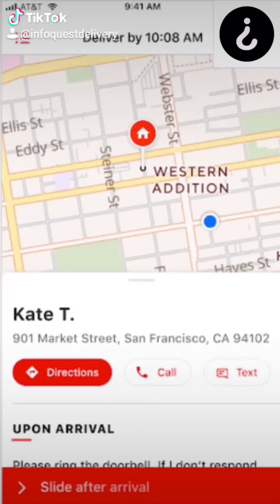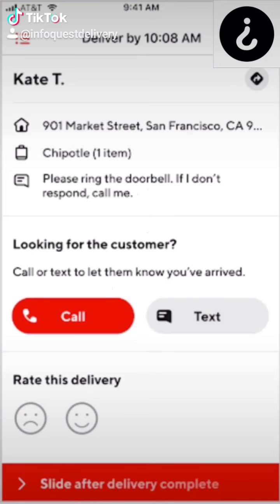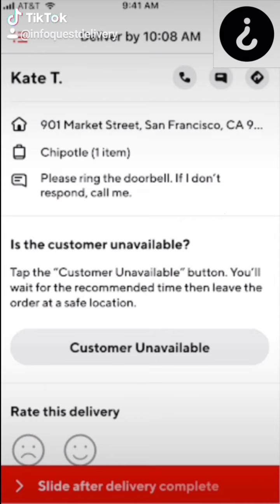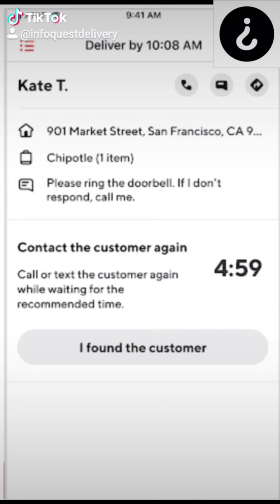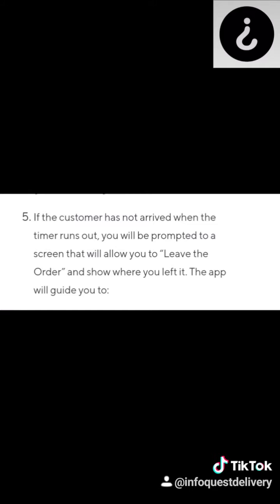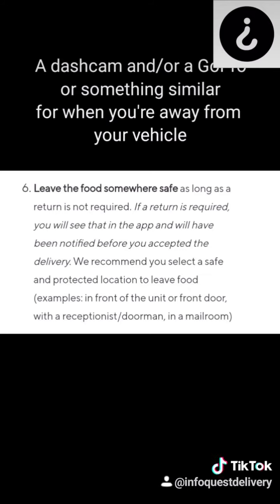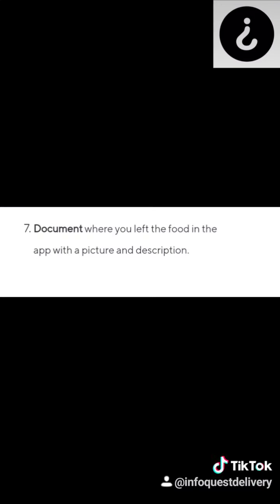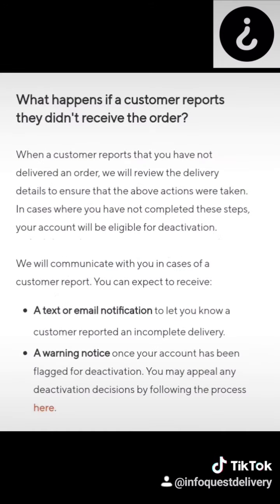What To Do When Your Customer Is Unavailable!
Here's what to do on the Doordash driver app if you can't reach your customer! More vids to come soon!